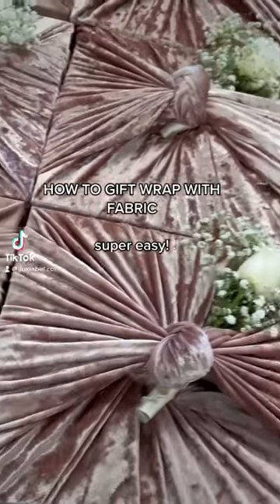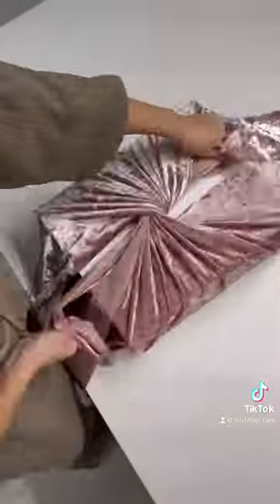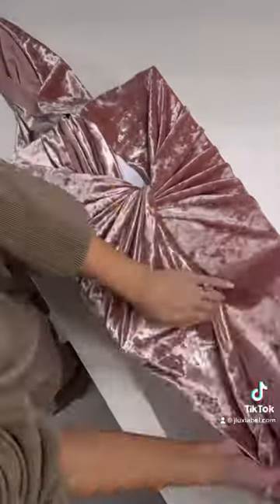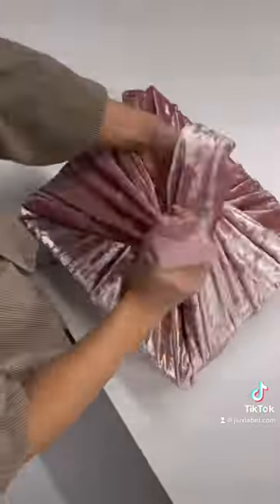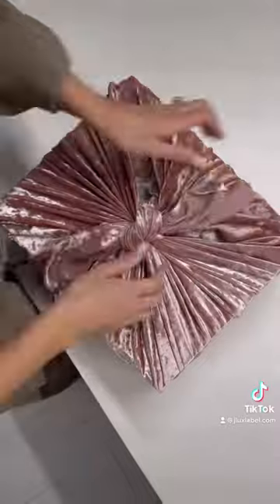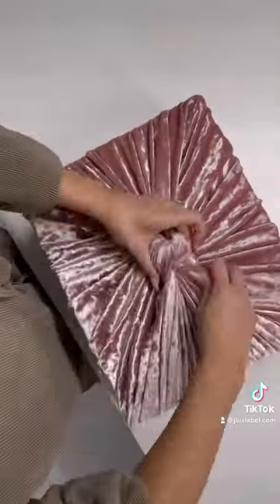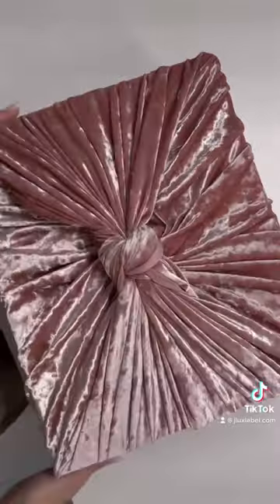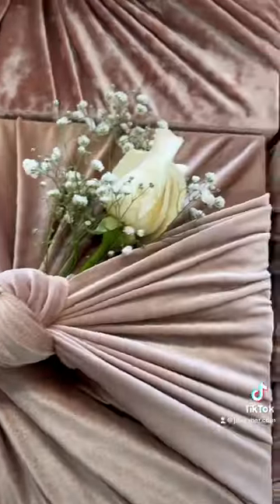GIFT-WRAPPING WITH FABRIC // Eco-Friendly Life DIY